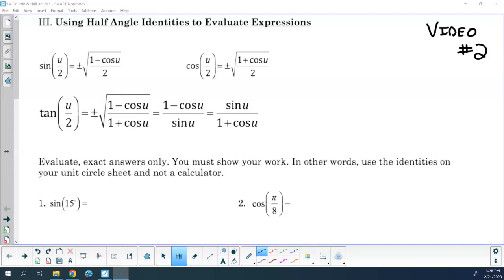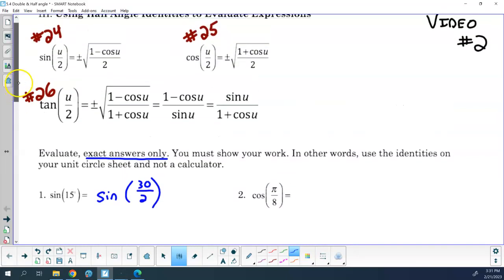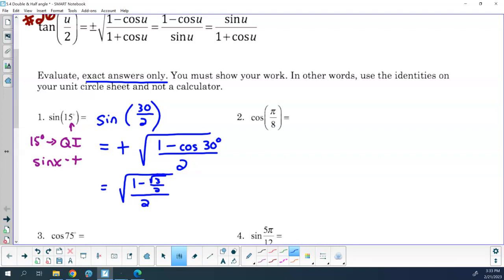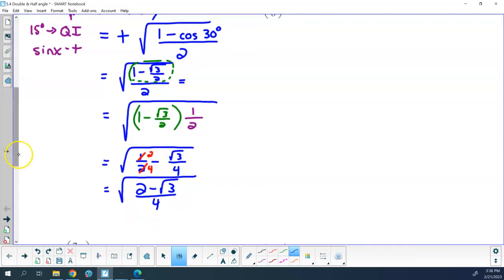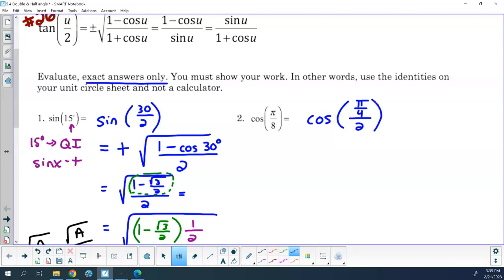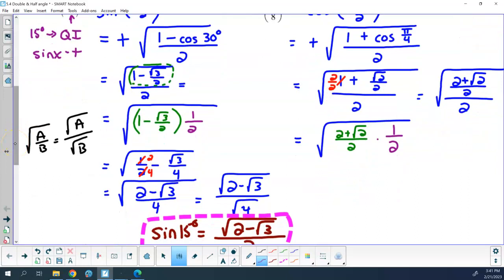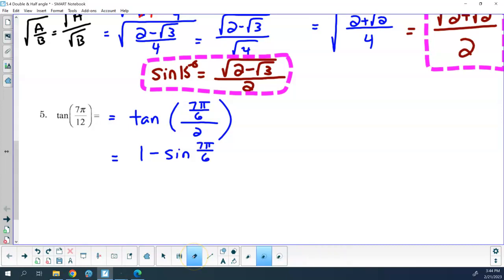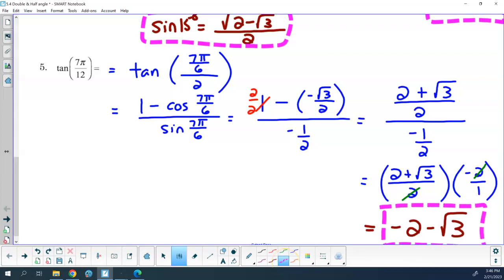Feb. 22 - Virtual Day Video #2